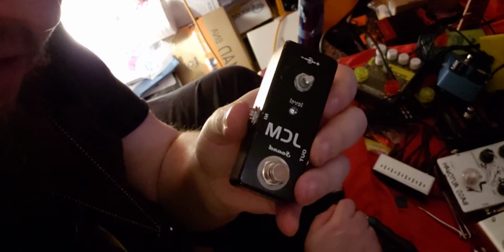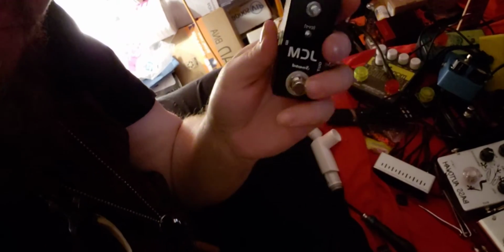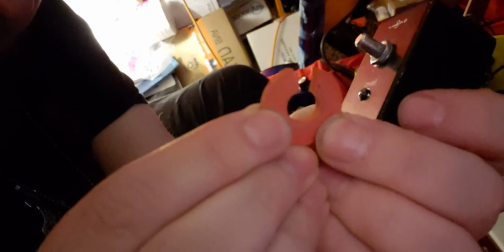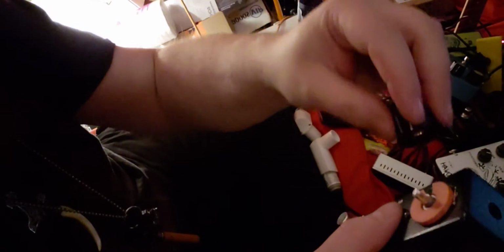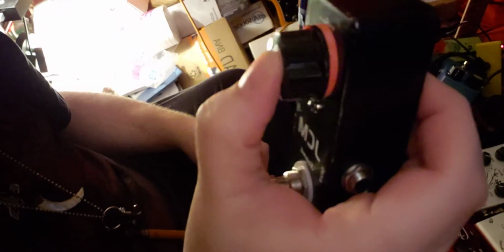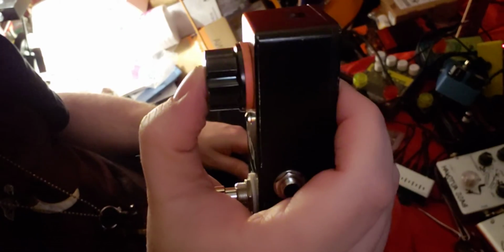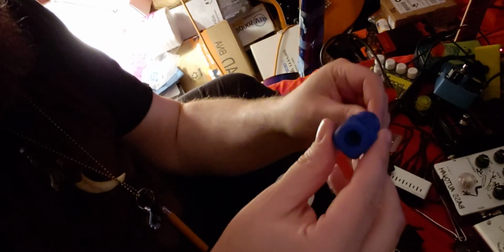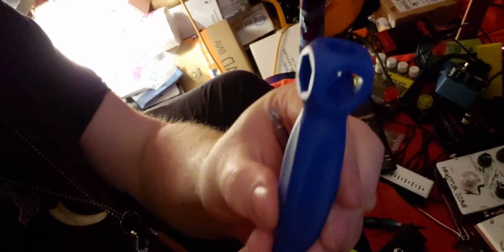Best Tip to Mount and Space Pedal Knobs... With something you probably already own!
Just wanted to share a pedalbuilder or guitar  modder/builder tip I figured out.

Using a Grolsh washer, I cut one side of it to use as a rubber spacer to mount side screw Pedal and Guitar replacement knobs. once the knob is screwed to the post securely flush and level, you can use the flathead to gently push the washer outna bit and pull it from under the knob. The knob will be left level and flush to the  potentiometer and pedal!  I don't know if people already do this, but I had never heard of it so I wanted to spread the word.

NEWS! I AM currently building my studio and YouTuber Channel stage to bring you more tips, tricks, pedal and gear demos  and deep dives into  pedal stacking and amps and other gear with scientific method and as much goofy shit as I can do. And find stuff for the budget and boutique player. For a everyone looking for tips, new ideas, and those who are already playing  HEAVY AND WEIRD!
The Gear Lounge will be the place to be, while never leaving the toilet. (Screw your boss, they are all dicks, sit on the toilet some more or take an extra 20 minute break at work and watch more of my madness! They can't afford to fire you anyway! 😅